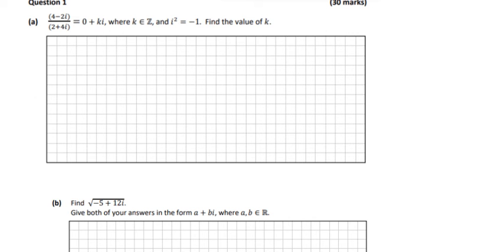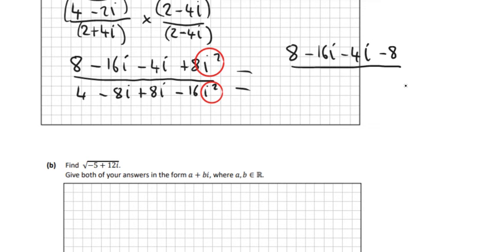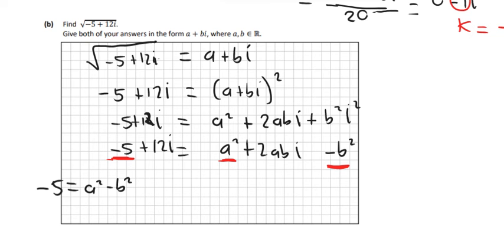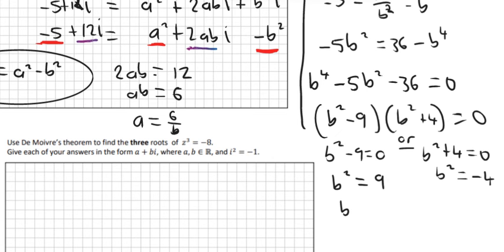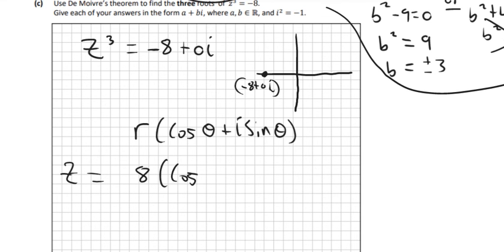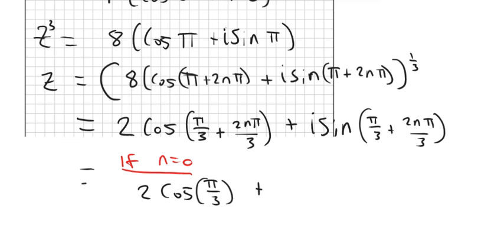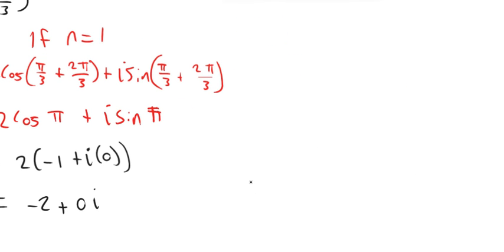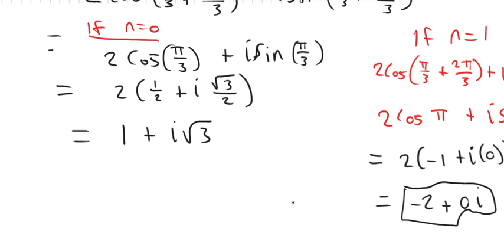Leaving Cert 2021 Higher Maths Paper 1 Q1